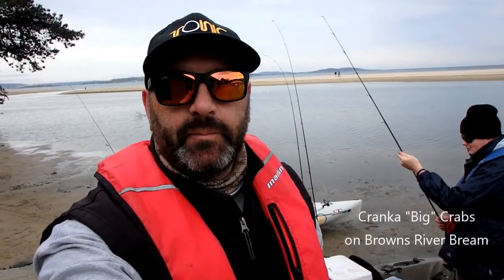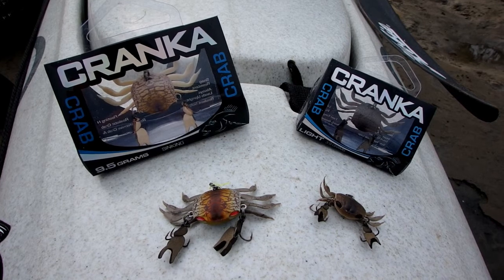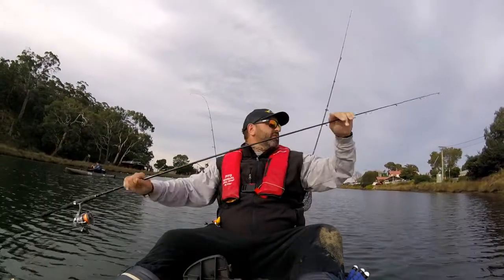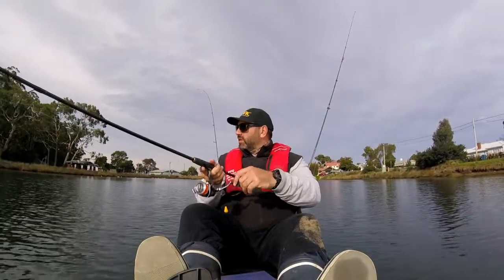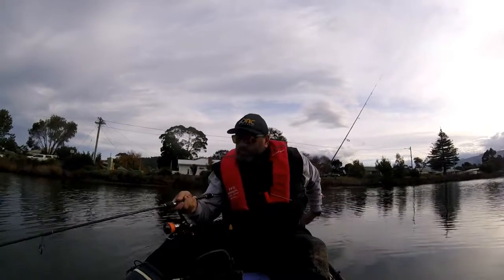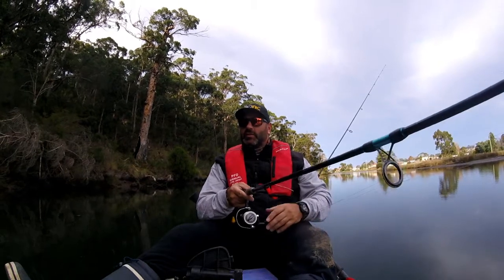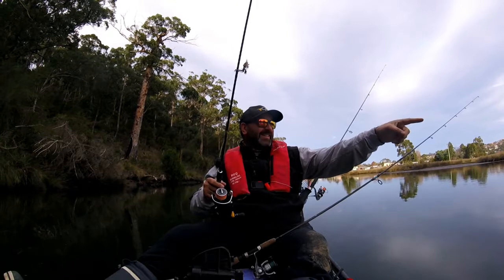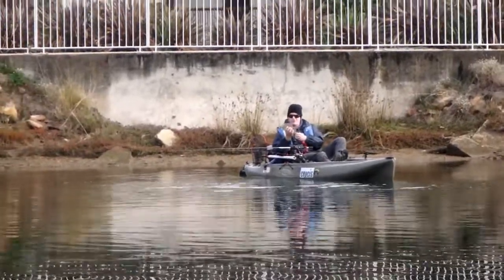Testing Cranka Large Crabs on Bream at Browns River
In this Video we put the new Cranka Large model lures to the test in a local Bream fishery.  Although the fishing was tough we did manage a couple, despite almost coping an errant ball from the adjoining course.